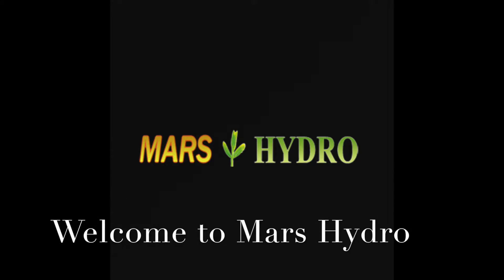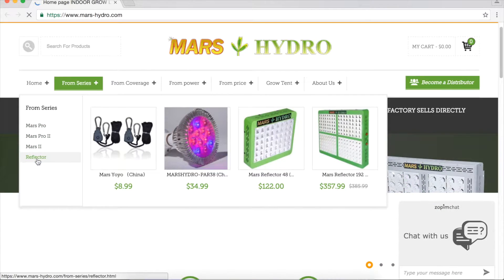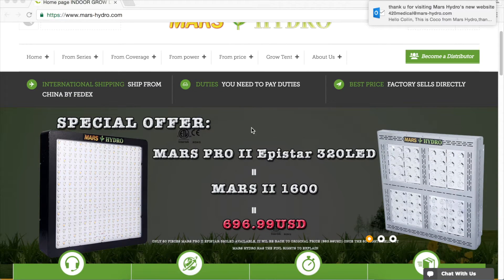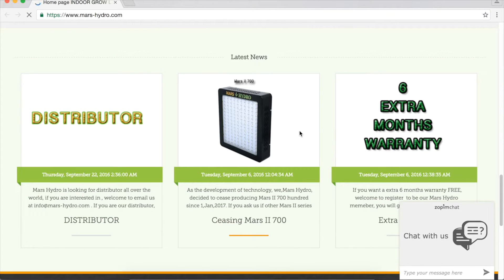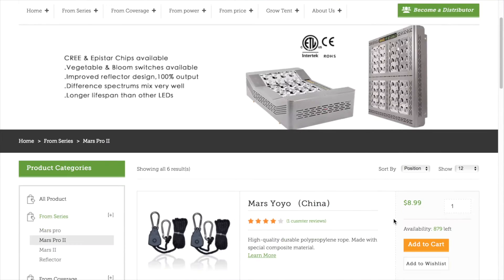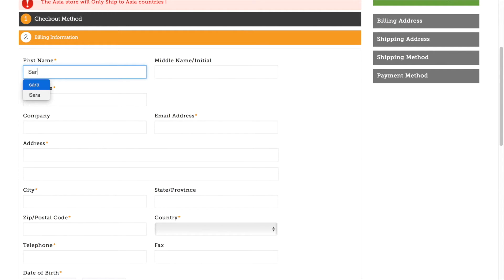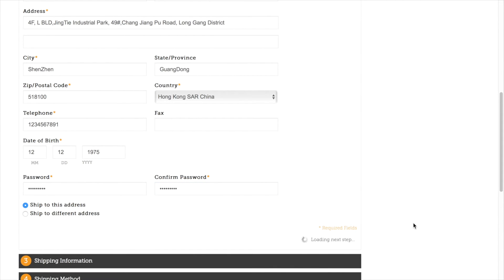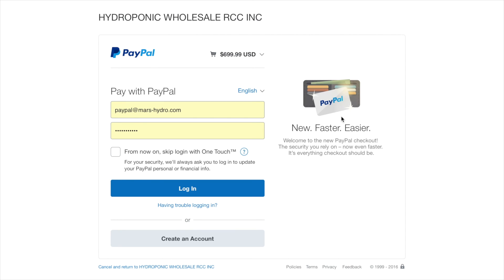HOW TO USE MARS HYDRO NEW WEBSITE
We updated our new website this week, a lot more new function you may do not know how to use it, so today we would like to show you how to use it .